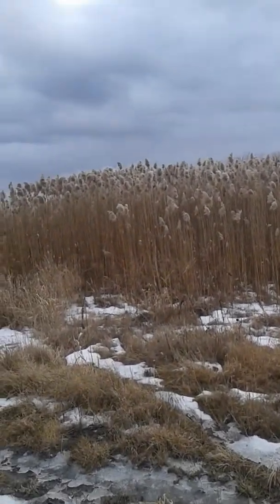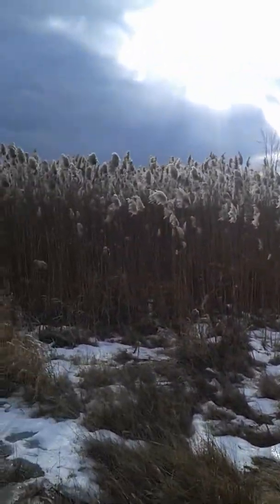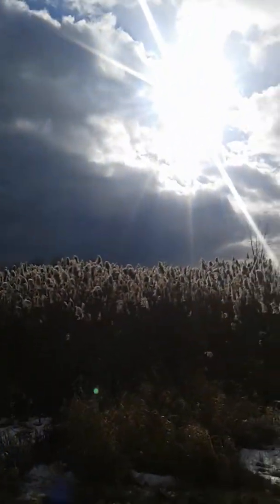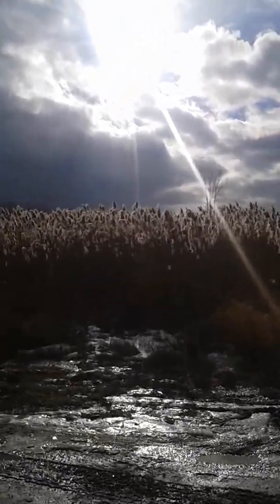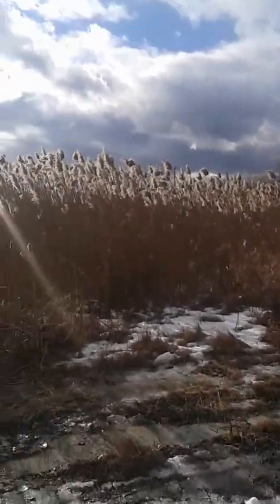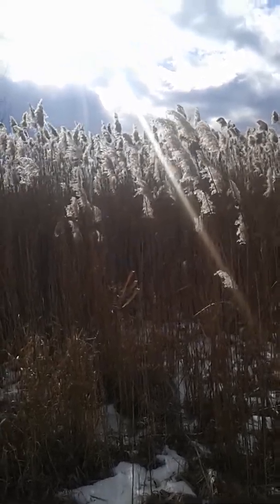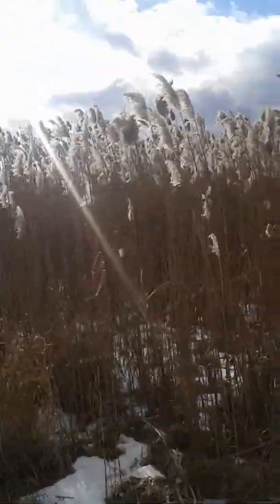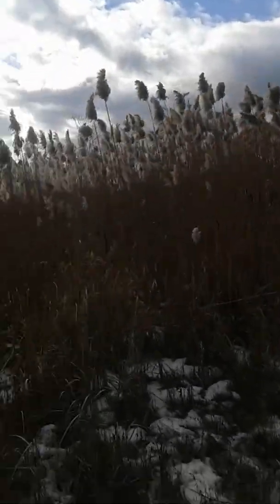February 6, 2016